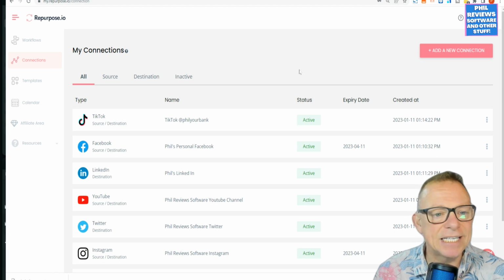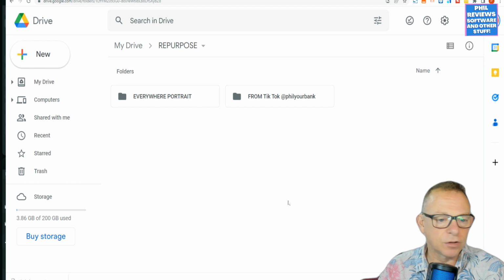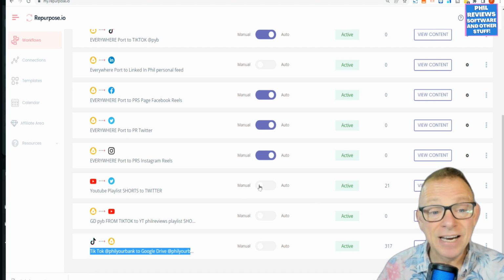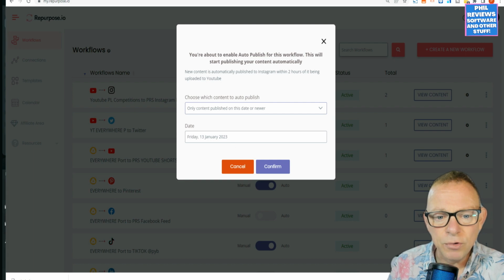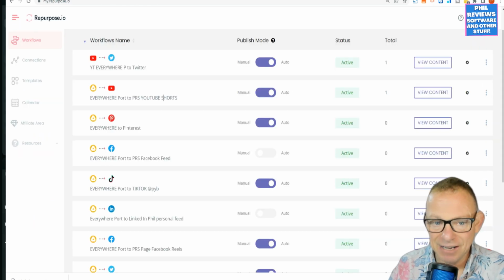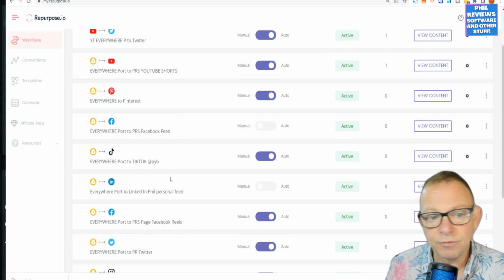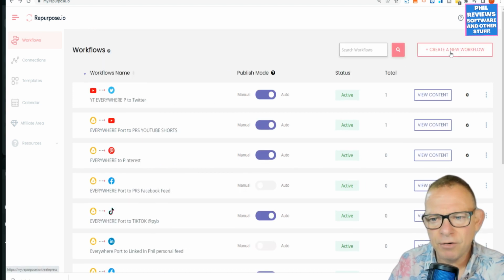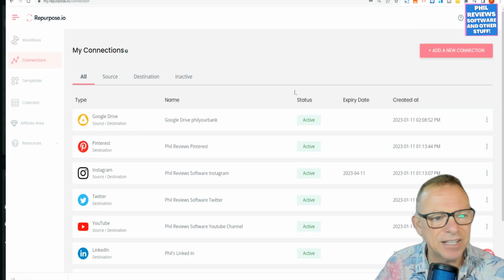Repurpose Tutorial: Repost Shorts and Tik Toks everywhere Automatically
Repurpose Tutorial: I've made this NEW Repurpose Tutorial to stop you making the mistakes I made when I first used Repurpose.IO. I've also made it for all you Tik Tokers who are not getting your content on all the other platforms. Youtube shorts is Monetizing now, it could become a great revenue source for you.

Please follow this Repurpose user guide and I promise you will be future proofed if you add multiple accounts, or if you want to repost from different playlists. You can repost videos from Tik Tok watermark free, but I advise you link a Google Drive account. This video explains how to set everything up. You can repost a Youtube short to everywhere, or repost a Tik Tok video to Youtube Shorts, Instagram Reels, Facebook Reels, Twitter and even PInterest and Linked in without the Watermark automatically!

It is exactly the same set up for longer videos and I automatically repost all my Youtube videos to my Facebook page and Linked In.

⏱️Chapters⏱️
00:00 Introduction
02:18 Setting Up Connections with good labels
05:41 Google Drive (Or Drop Box) Repurpose Folder and Sub Folders
07:26 Setting up Workflows (again good labelling)
08:32 Setting up a Workflow
10:36 Brief Manual Publish Explainer
11:32 Auto Publish expainer (Don't publish all content!)
13:35 My Method to Post a Short Video to Every Channel
18:20 Altenative Method Youtube First
23:30 Possible Glitch and fix setting up Google Drive
24:04 Templates Explained
25:40 Final thoughts and discount link

I'm Phil and my channel does exactly what it says, I review and demo software that makes mine and your life easier. Software that can automate tasks, perform bulk operations and save time and money. I review software that helps me everyday, and also SAAS software for businesses, education and when I can other stuff too (physical products, events, trips, even holidays!)

I am growing my Youtube quicker with this TUBEBUDDY (trust me Youtube is something you grow over time, I'm in it for the long haul!) but TUBE BUDDY really helps maximise my videos chances of getting views and more subscribers.

Still loving these AI Writing softwares to create blogs, descriptions and all my content. Current favourites are Jasper and Scalenut, both have free trials here:

I make all my THUMBNAILS with Canva PRO, gives me the ability to remove the background from my mugshot and retouch my old face!!! All the thumbnails stored online, loads of logos, icons and graphics to me it's a no brainer!